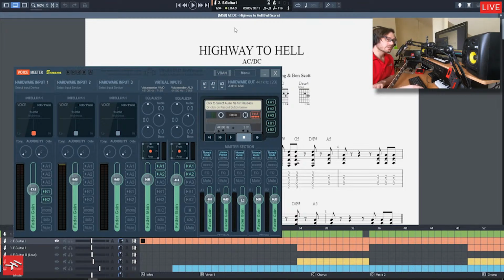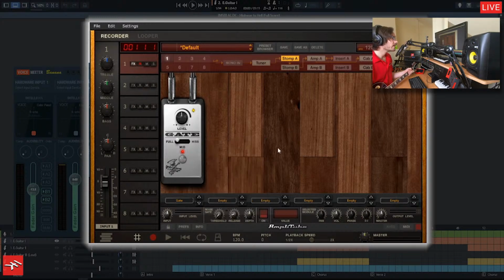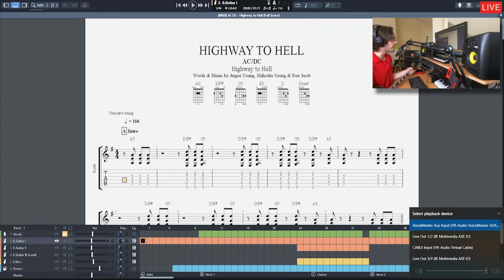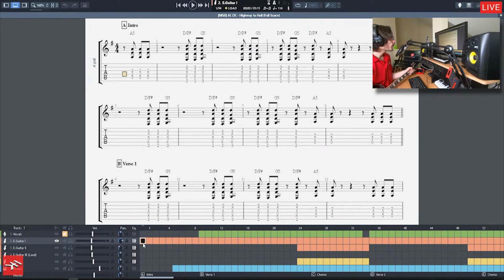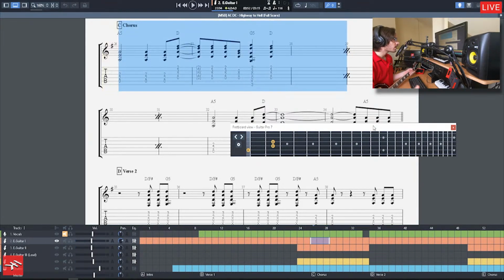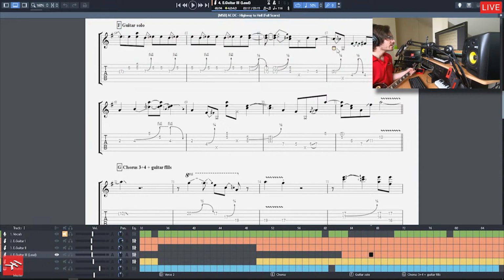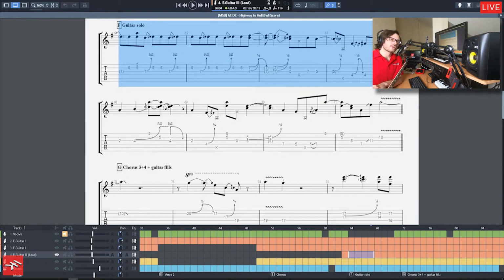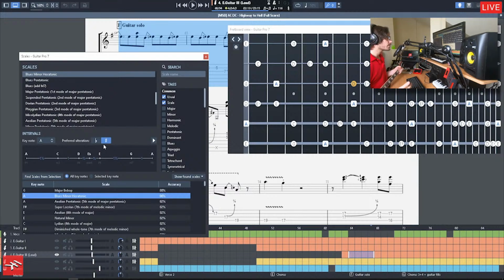IK Tech Talks Live - Using AmpliTube and Guitar Pro to make practicing easy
Tech Talks is one piece of a new daily-streaming series from IK Multimedia, where we’ll be going over tips and tricks for all your IK products, with a live Q & A and give-way at the end of each episode.

This week we're checking out Guitar Pro with AmpliTube and how it can make practicing a breeze. Easily learn your favorite songs, scales, or better yet the scales of your favorite songs!  With the ability to hear backing tracks, write your own music, and   keep all of your tabs in one place , Guitar Pro is an excellent complimentary software to use with AmpliTube.